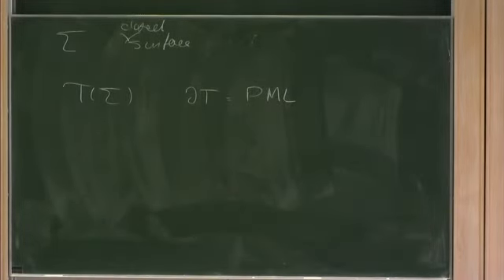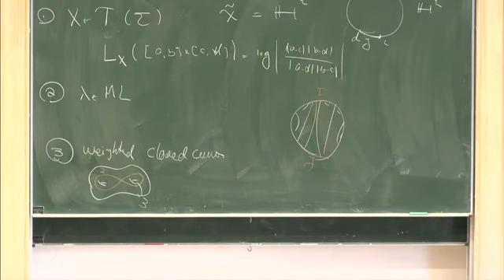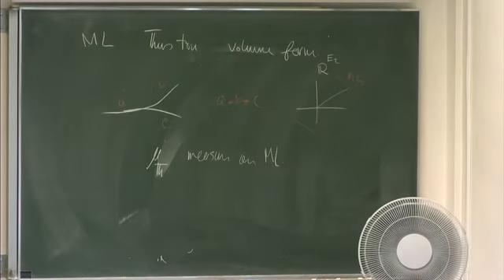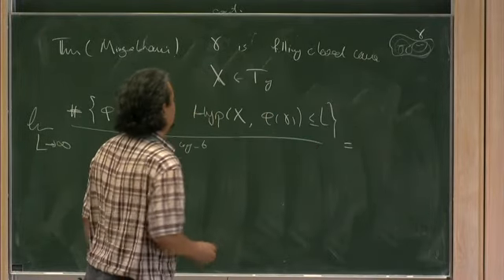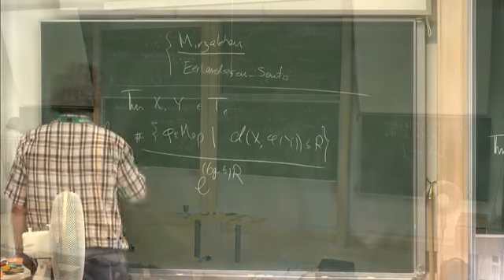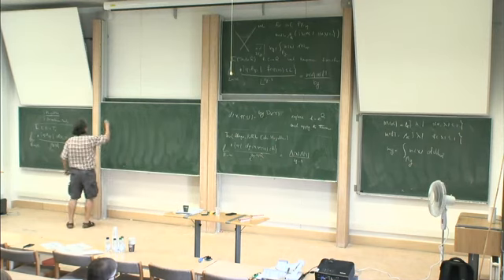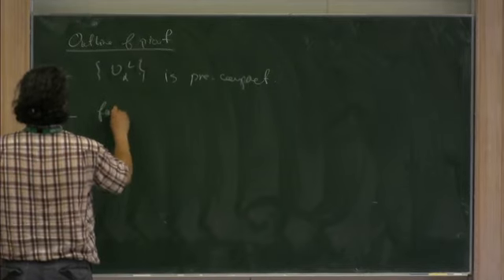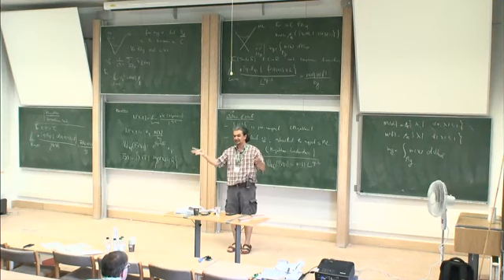Prof. Kasra Rafi | Geodesic currents and counting problems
Speaker: Professor Kasra Rafi (University of Toronto)
Date: 19th Jun 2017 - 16:00 to 17:00
Venue: INI Seminar Room 1
Title: Geodesic currents and counting problems
Abstract: We show that, for every filling geodesiccurrent, a certain scaled average of the mapping class group orbit of thiscurrentconverges to multiple of the Thurston measure on the space of measured laminations. This has applications to severalcountingproblems, in particular, wecountthe numberof latticepoints in the ball of radius R in Teichmüllerspace equipped withThurston’s asymmetric metric. This is a joint work with Juan Souto.